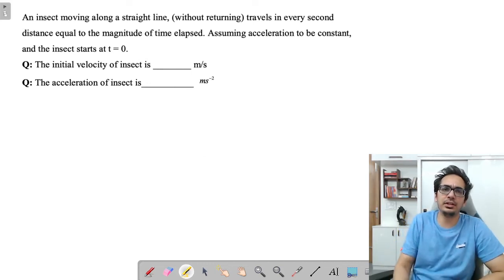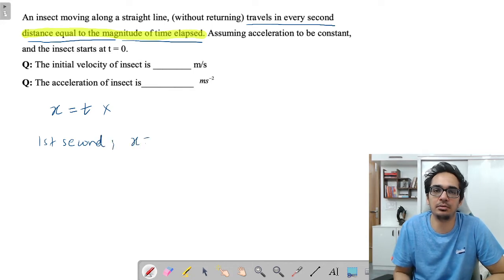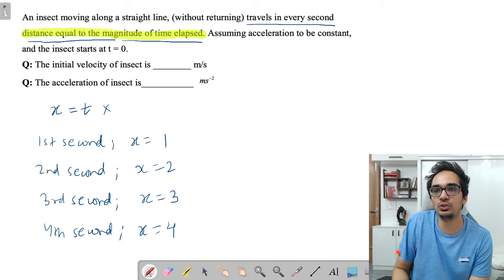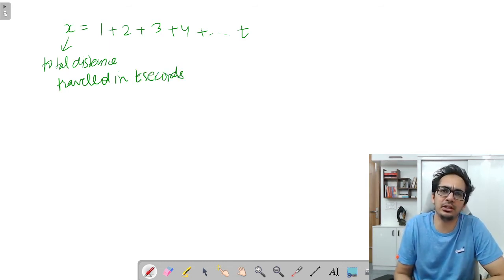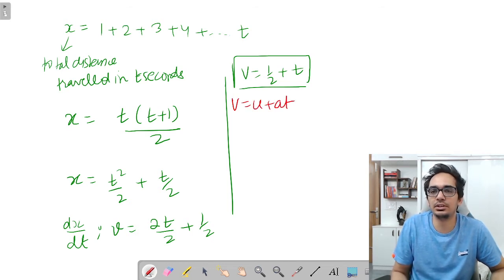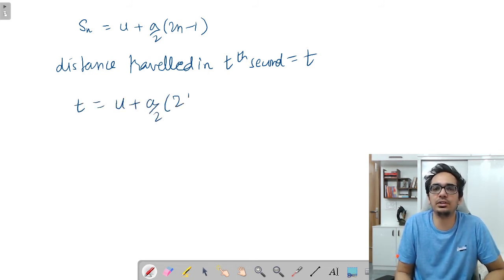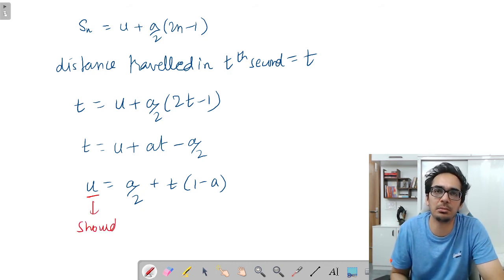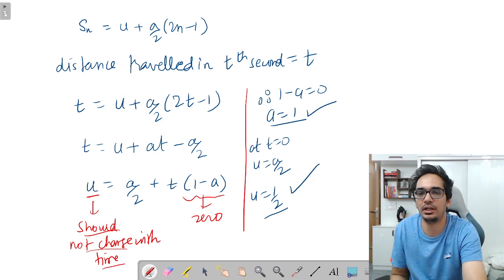Can you solve this Question on Kinematics ? Distance is equal to time elapsed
An insect moving along a straight line (without reutrning) travels in every second distance equal to magnitude of time elapsed. Assume acceleration to be constant, and insect starts at t = 0
Q. The initial velocity of insect is ?
Q. the acceleration of the insect is ?